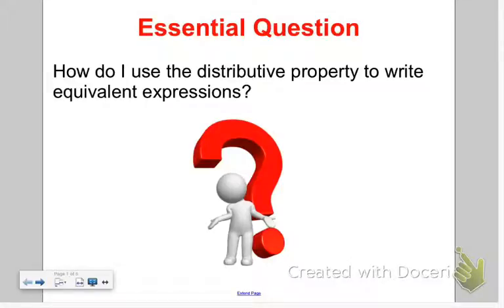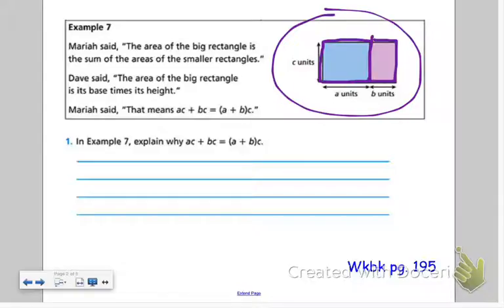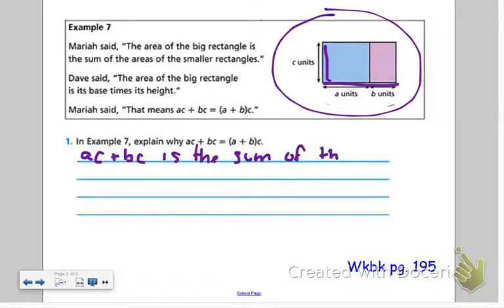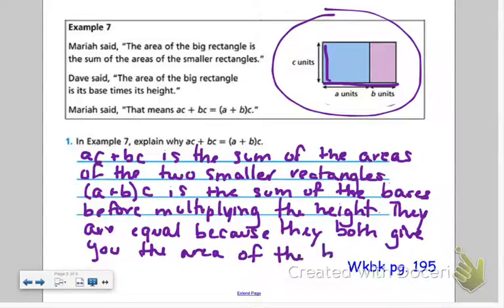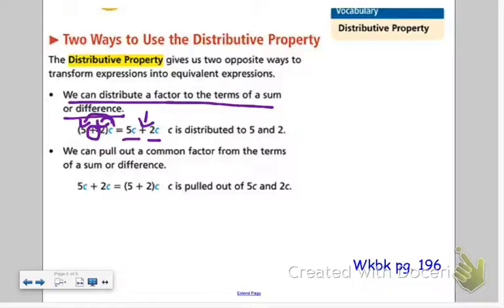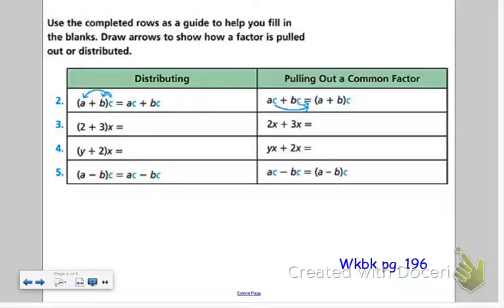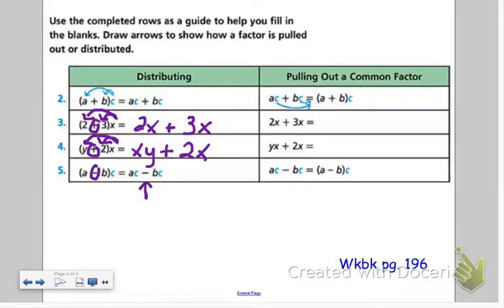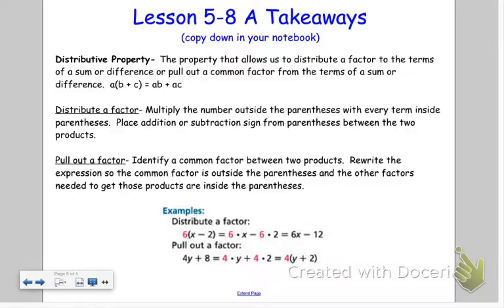Lesson 5 8A